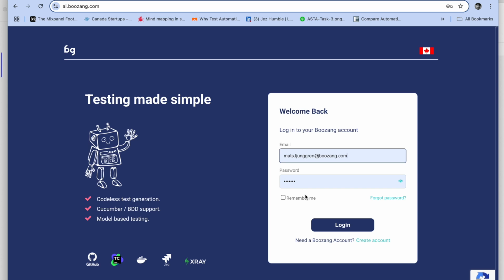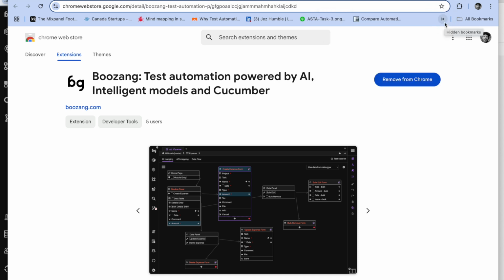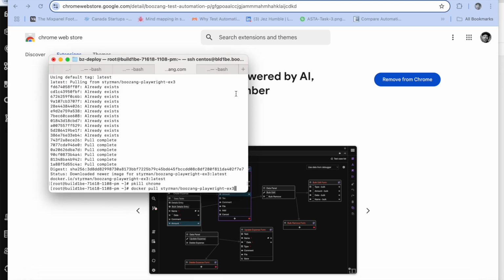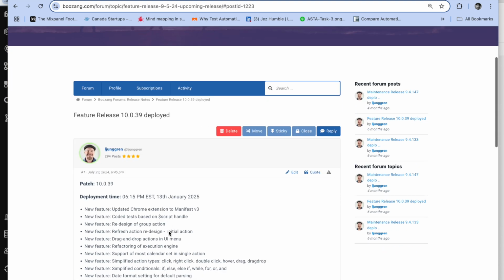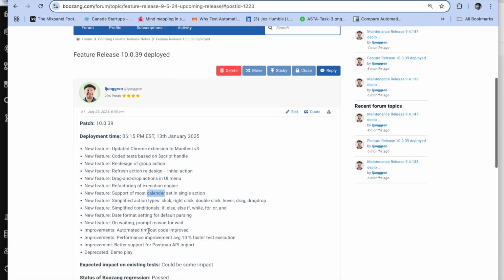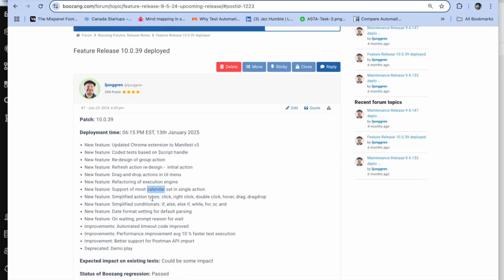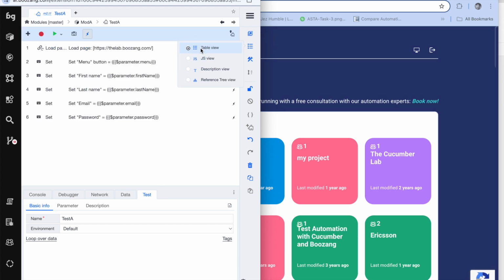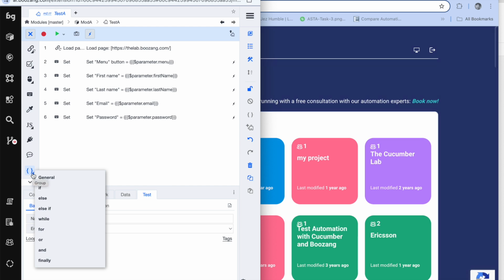Boozang Major release 10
In this release, we have introduced completely re-built the Boozang tool to support Chrome extension manifest v3. We have also added a number of useful features in the Boozang tool.